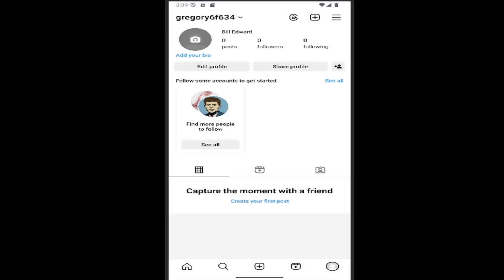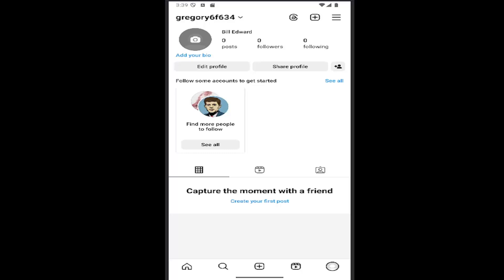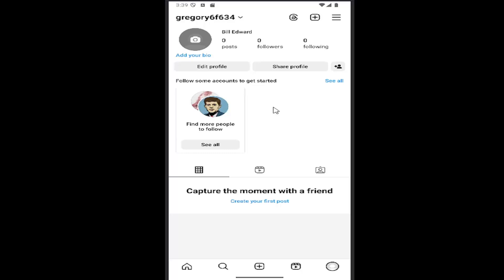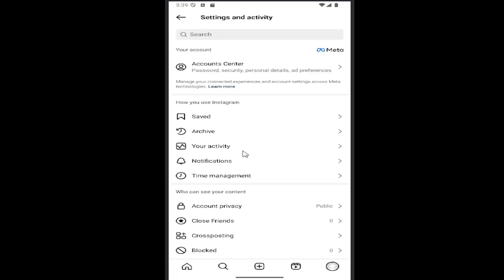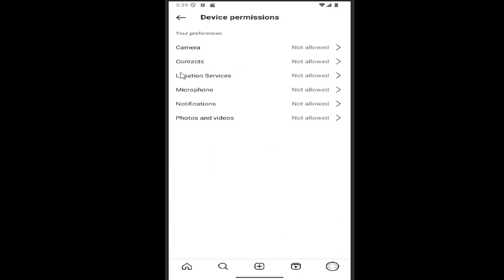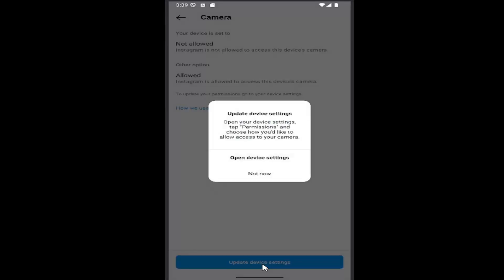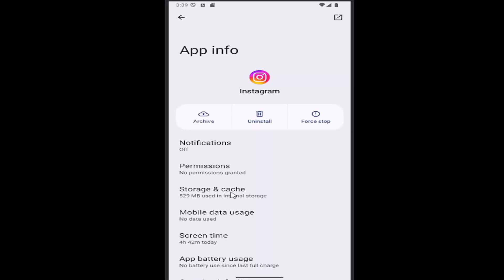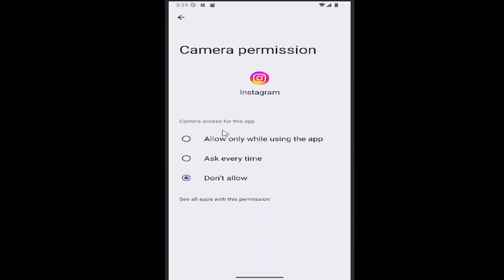How To Fix Instagram Camera Not Working [2026]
How To Fix Instagram Camera Not Working [Guide]

This guide explains how to fix the issue of Instagram's camera not working, offering users solutions to resolve common camera-related problems. It provides step-by-step instructions on troubleshooting the issue, including checking app permissions, updating Instagram, restarting the device, and ensuring that the camera is not being used by another app. By following these simple steps, users can identify and fix the issue preventing their camera from functioning properly. Resolving these problems helps restore Instagram’s camera feature, allowing you to take photos and videos without interruptions.

Issues addressed in this tutorial:
why is my Instagram camera not working
why is my snapchat and Instagram camera not working
allow Instagram to access your camera and microphone not working
camera not working Instagram stories
camera not working on Instagram iphone
Instagram back camera not working
Instagram camera button not working